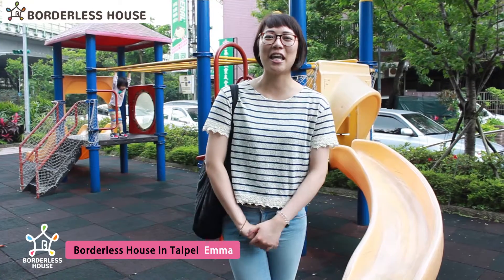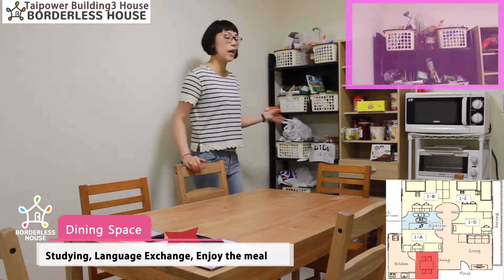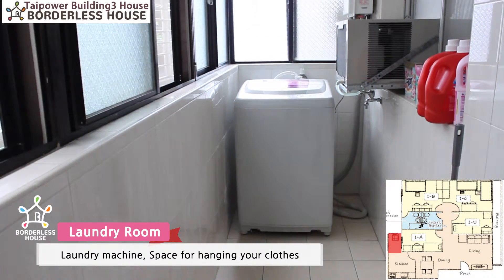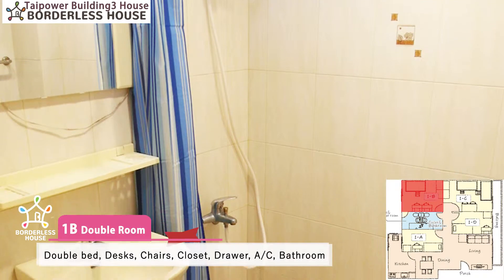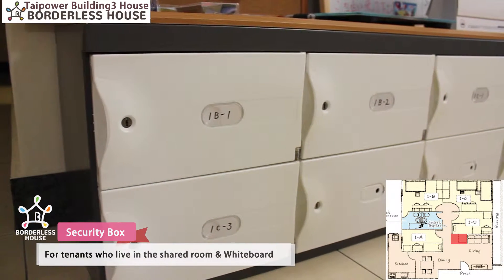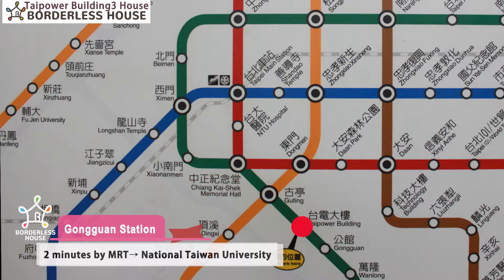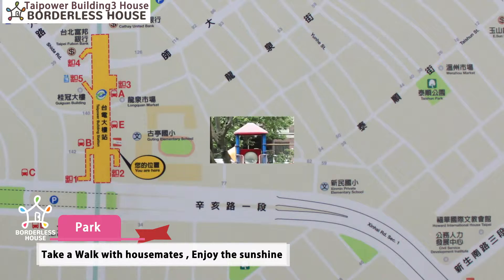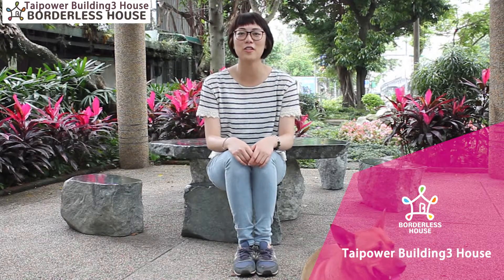【BORDERLESS HOUSE in Taipei】Taipower Building 3 (台電大樓3) House Tour 共居公寓介紹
Hello! This is Borderless House.

Live with Taiwanese!! International Shared house in Taipei, Taiwan.
"BORDERLESS HOUSE" houses are located in central Taipei!

This movie is an introduction of Taipower Building3 House.
(BORDERLESS HOUSE Taipower Building3 House )